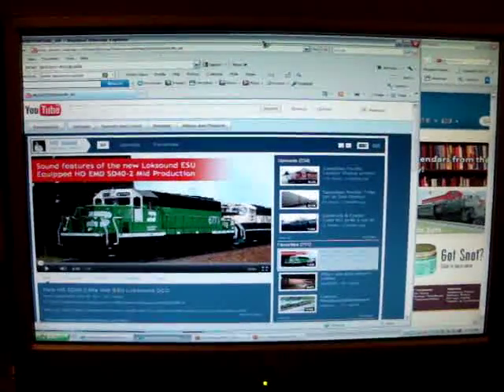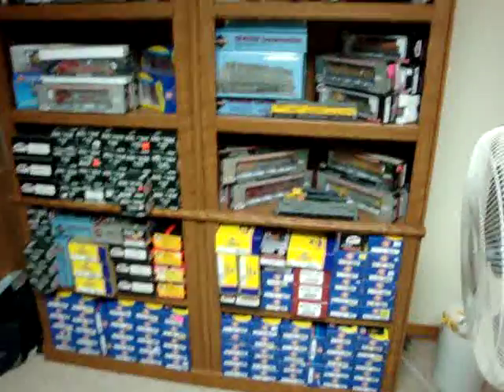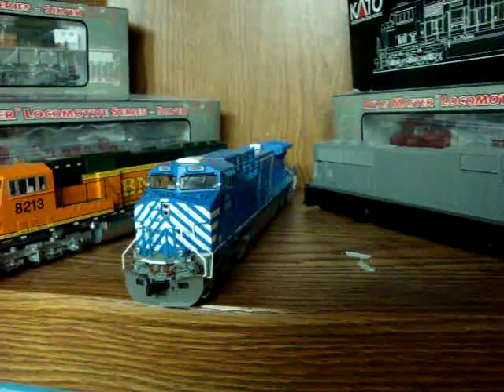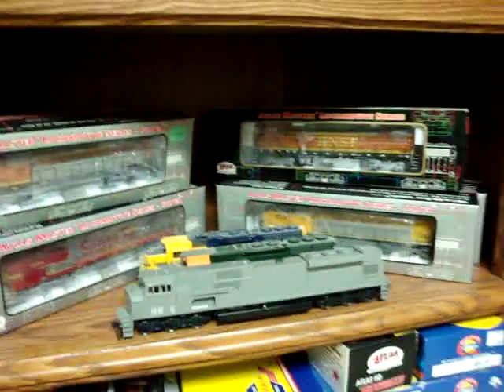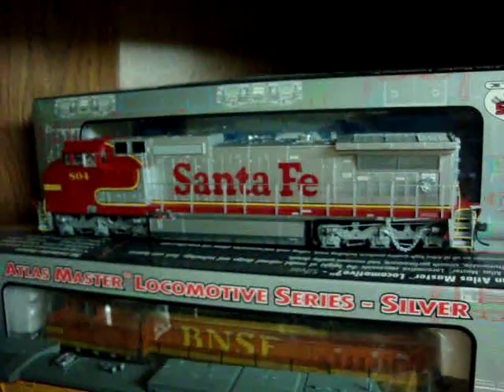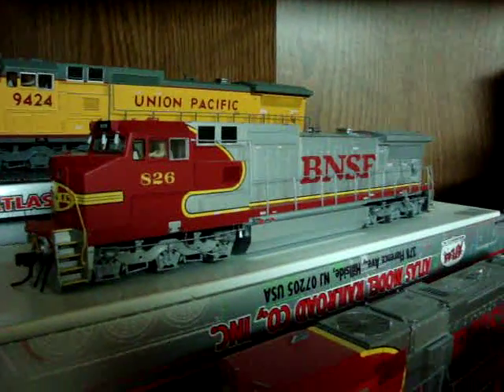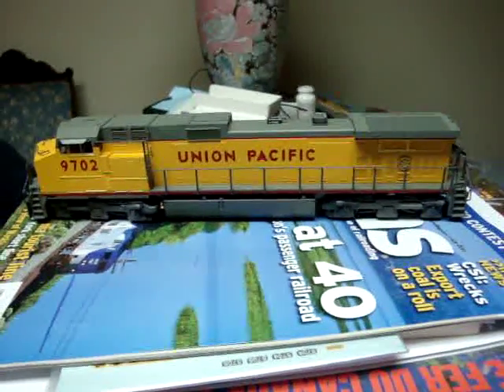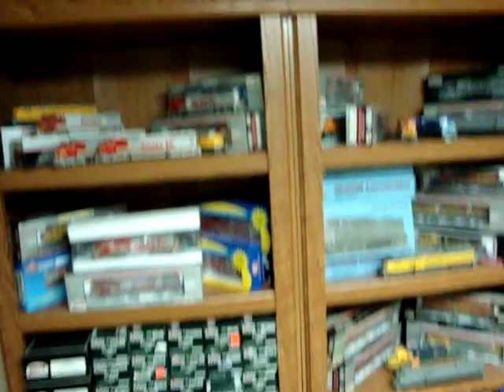HO Scale Locomotive Update for August 2011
Hello everyone,
sorry for not posting a new video of my HO scale stuff for a long time. My house got redone including new carpeting, repainted walls, and other changes done earlier this year. I will be getting my double tracked railway put back together when I have the time to do that job. In this video you will see my new Kato locomotives including my newly purchased and hard to find SD80MACs, AC4400CWs, and a number of Atlas Dash 8 40BWs and CWs. Here is my list of favourite hobby stores and trains stores.

Chuck's Depot in Marion, Illinois
AA Hobbies
High Country Hobbies
Des Plains Hobbies
please do not goto Trainworld Online and order from them they are very rude to their customers!